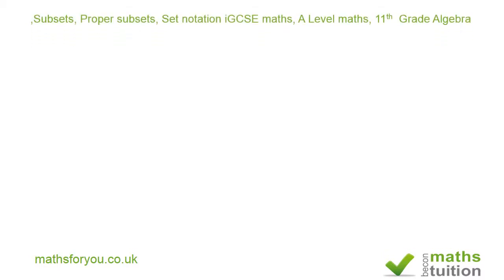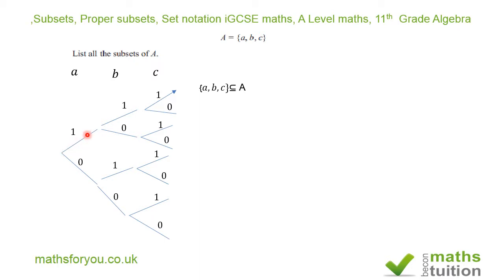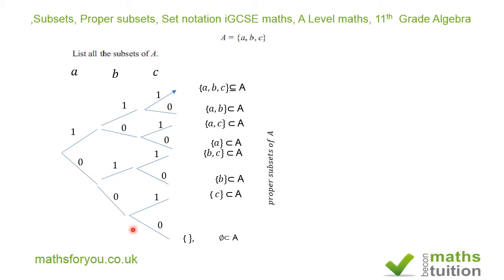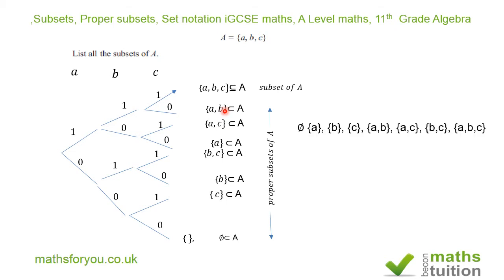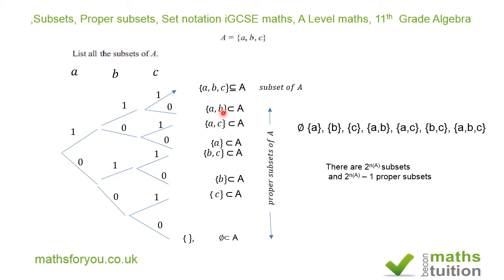Subsets, Proper subsets, Set notation iGCSE maths, A Level maths, 11th Grade Algebra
This short video is using the skills from probability tree diagram to find subsets and proper subsets. It is crude but effective. I have also emphasised on the symbols used for subsets and proper subsets. The formula for finding the correct number of subsets is  included